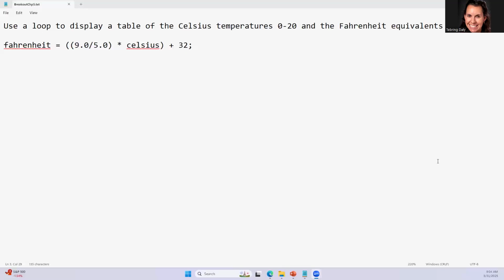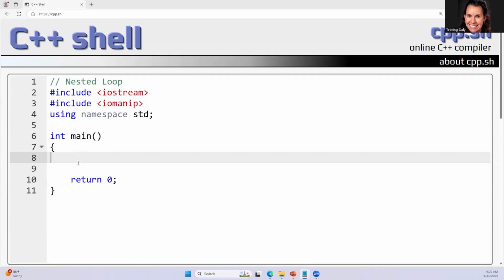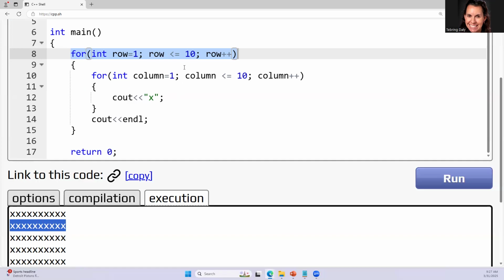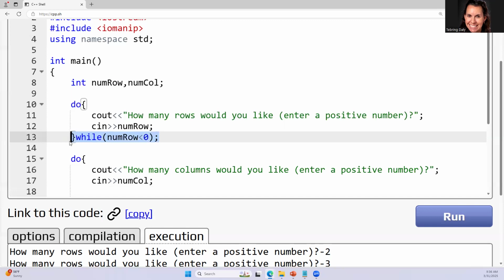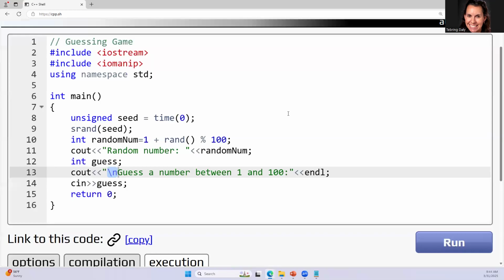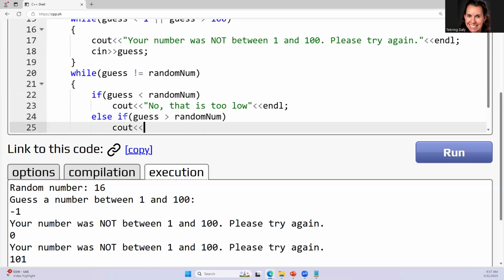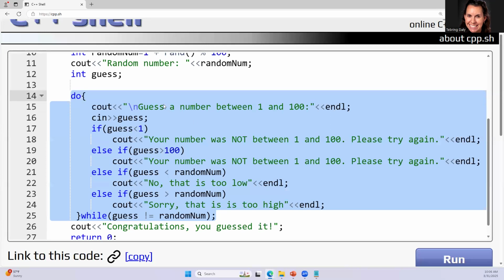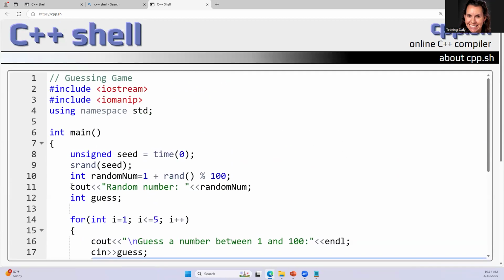COSC1436 - Chapter 5 - Part 3